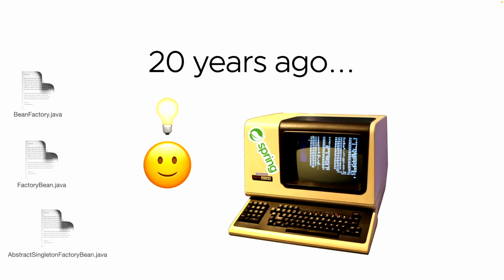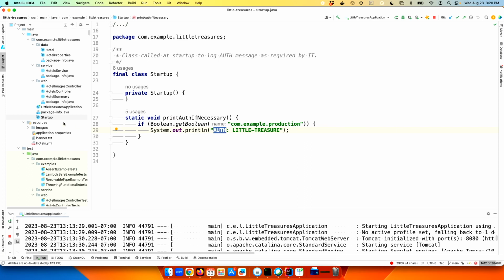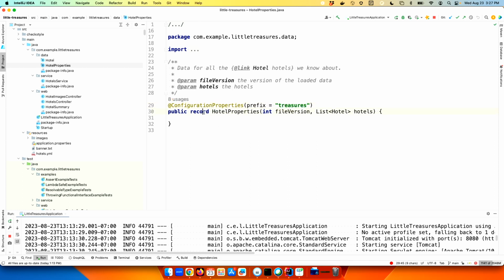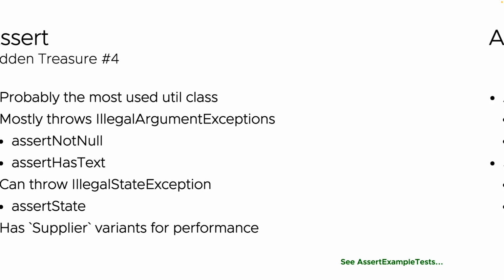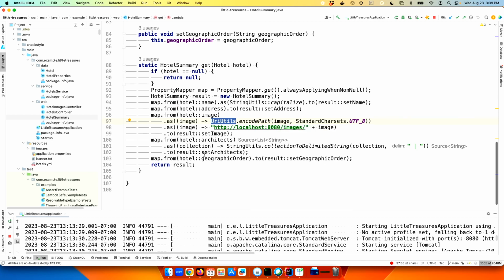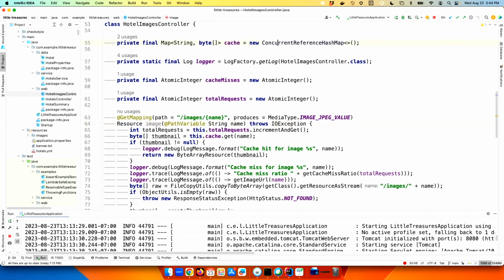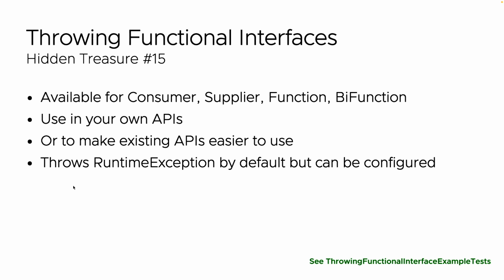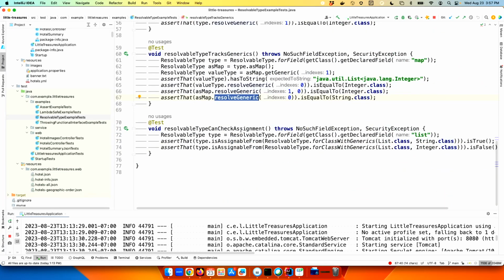Little Treasures: The Useful Spring Classes That You Might Not Know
Speakers:
Madhura Bhave, VMware
Phillip Webb, VMware

If you're working with Spring, you're probably used to writing @Service, @Component and @Controller beans. But do you know about some of the other utilities shipped inside the Spring jars?

In this presentation, we will dig into some of the lesser-known useful classes and utilities already on your classpath and available for use in your applications.

We will look at classes from Spring Framework and Spring Boot, including:
• The ...Utils classes, such as ObjectUtils, StringUtils and ClassUtils
• The Spring Assert class
• The MultiValueMap interface
• The recent Throwing... functional interfaces, such as ThrowingSupplier
• The ConcurrentReferenceHashMap class and how it's used for caches
• How Spring deals with type erasure with classes, such as ResolvableType and LambdaSafe
• The Spring Boot Binder and PropertyMapper classes
• Some of the testing utilities

For each of these, we will talk about how they should be used and why they were created.

This presentation will be mostly live coding with plenty of opportunity for Q&A.